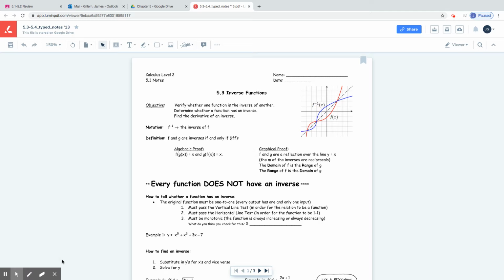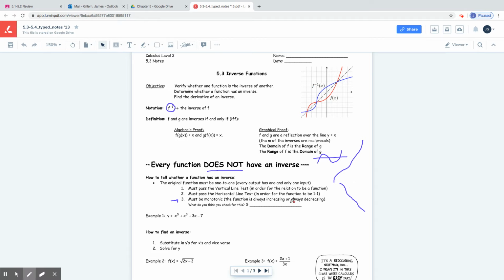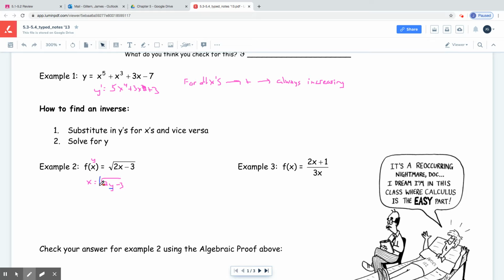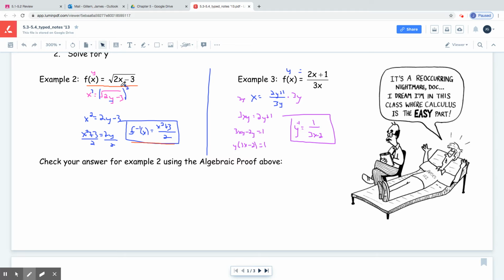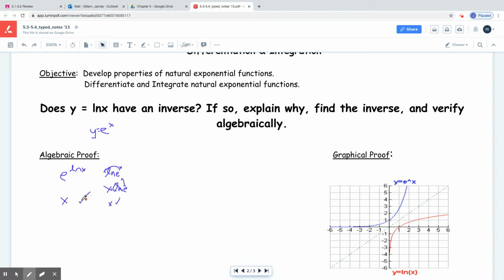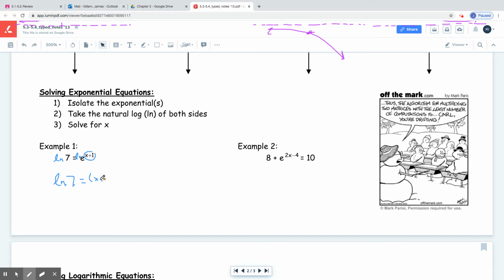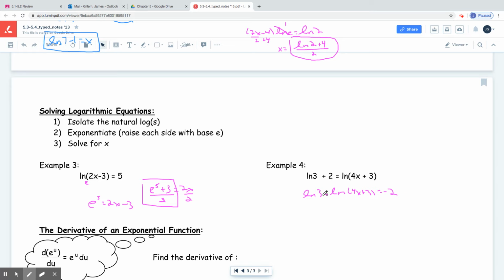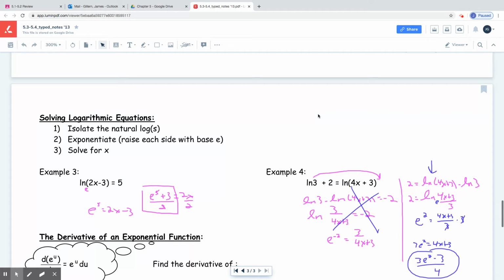5.3-5.4 Notes Day 1